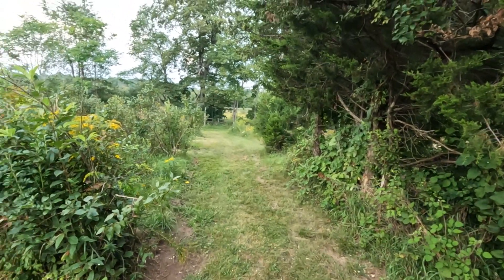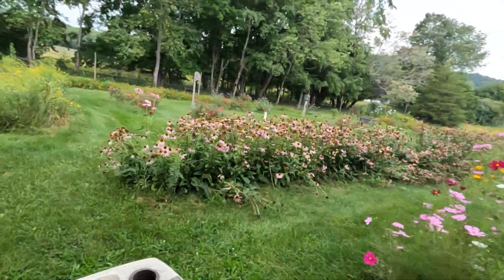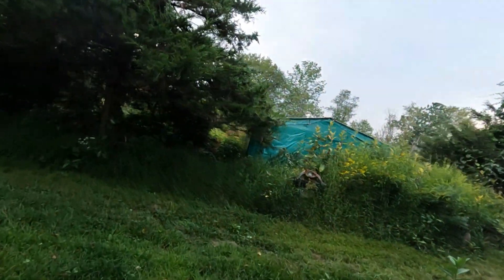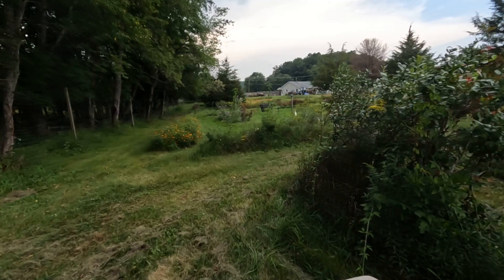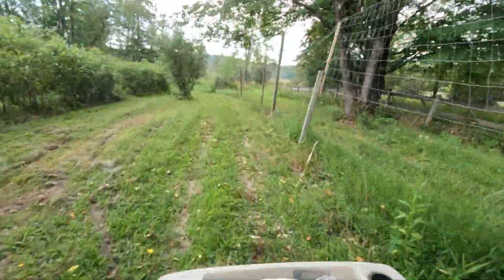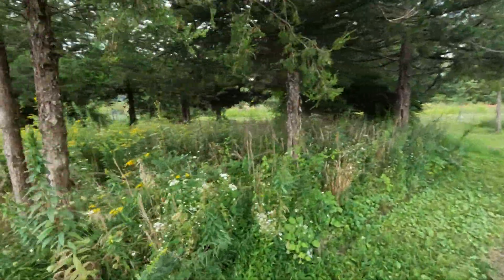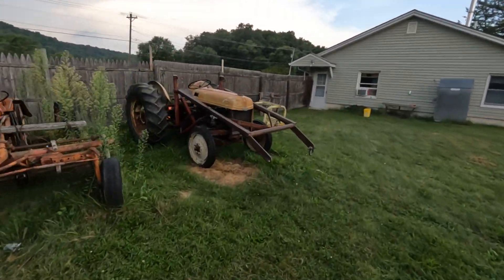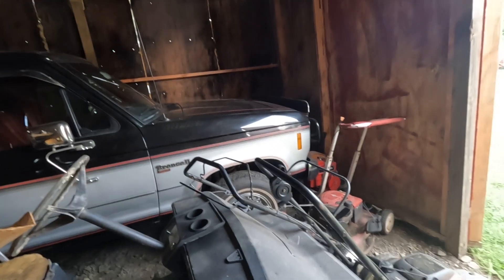A drive around the blueberry farm